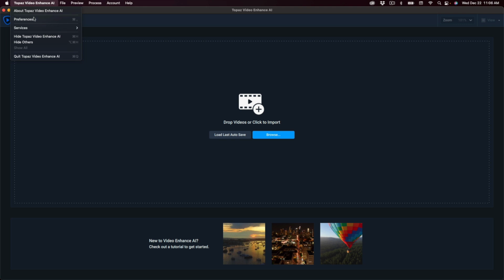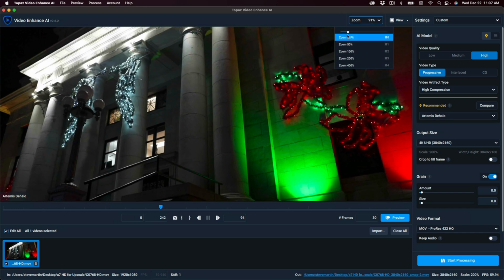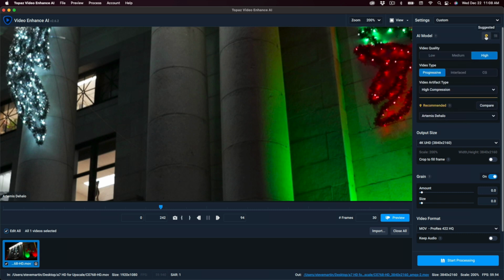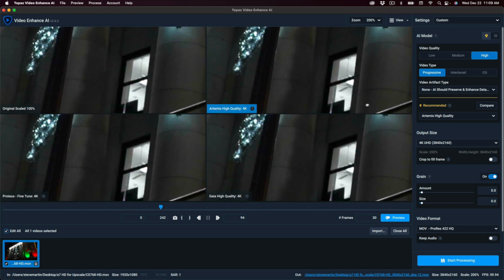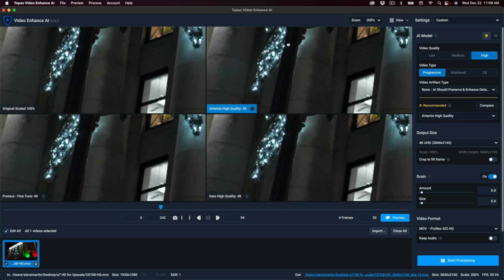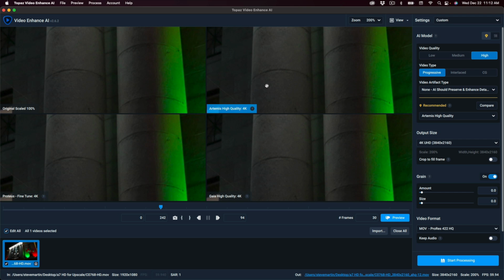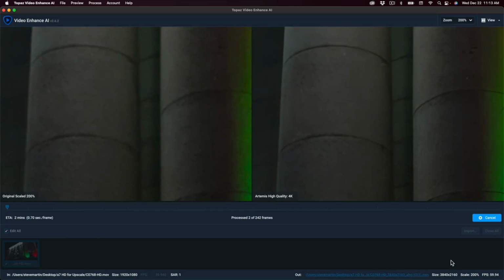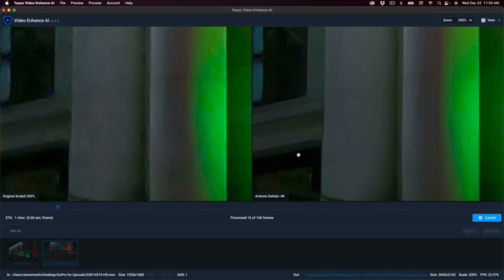Video Enhance AI - Upscale & Denoise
In this video, Steve shows you how to use Topaz Lab's Video Enhance AI to upscale and de-noise HD video.

Chapter Hyperlinks:

00:00 - Start
01:09 - Choosing an AI Processor
01:47 - Choosing an AI Model
02:44 - Comparing AI Models
03:08 - Generating a Motion Preview
04:04 - Adding Grain & Choosing a Format
05:22 - HD and UHD Comparisons